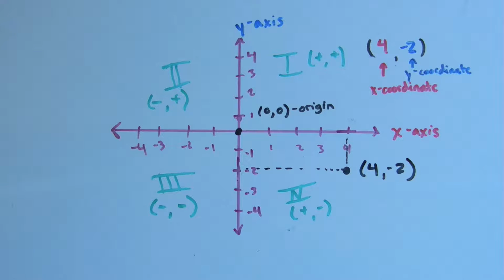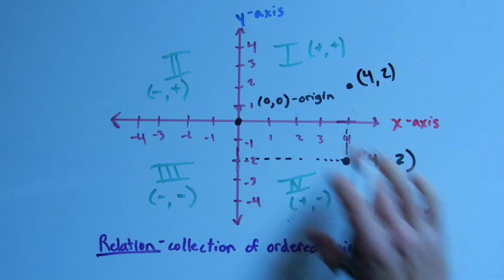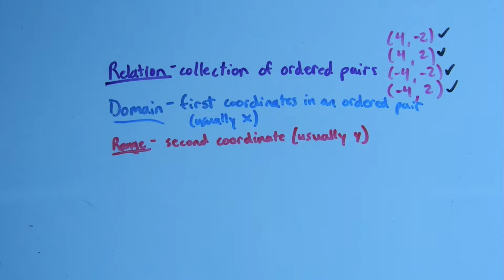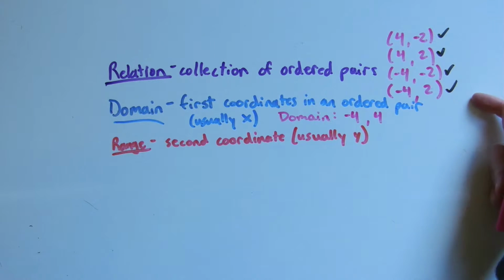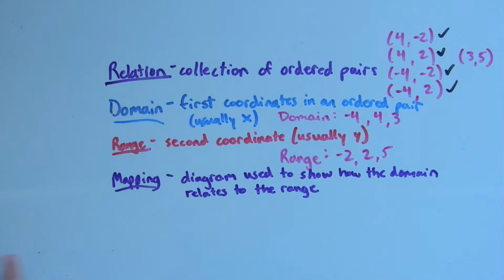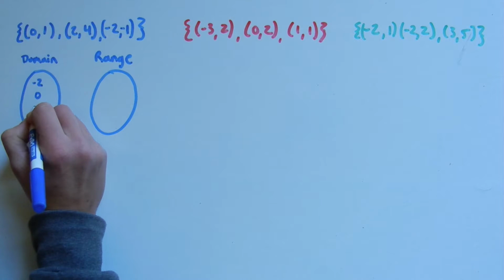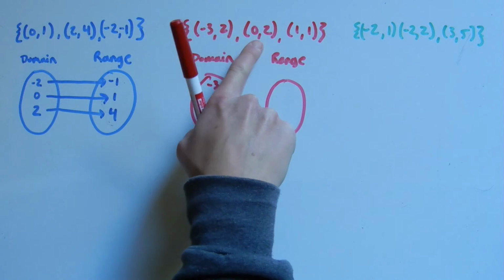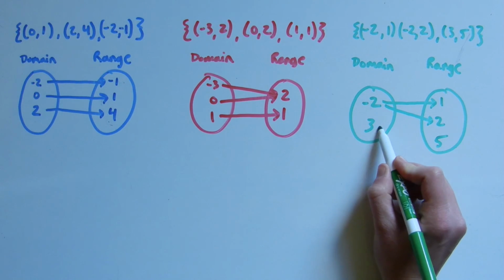Algebra 2: 2-2 Relations and Mapping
Learn about the different relations between functions and mapping concepts such as one-to-one and onto. The domain and range is a key part for each definition.

Happy learning!